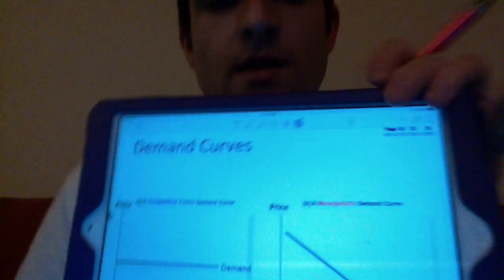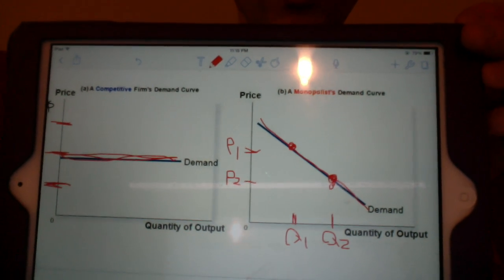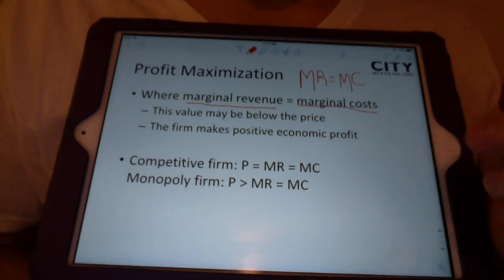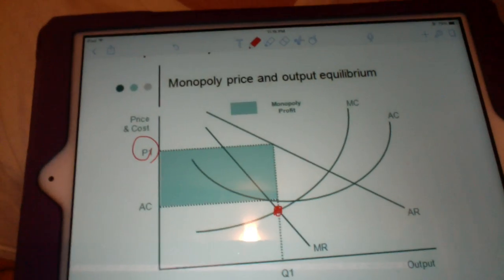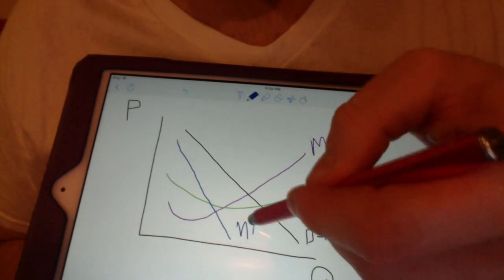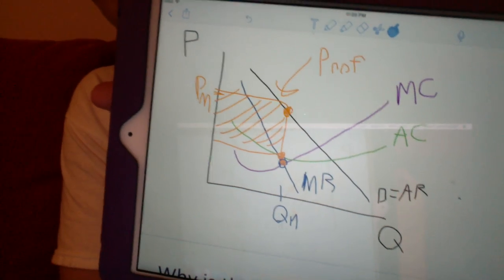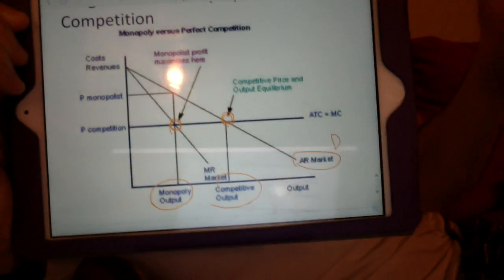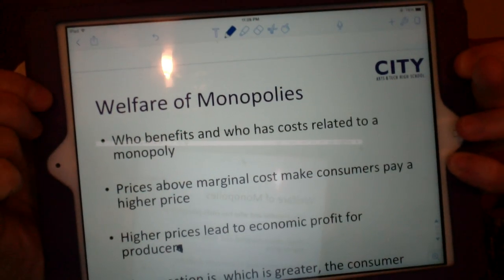Monopoly Part 2 Decision Making